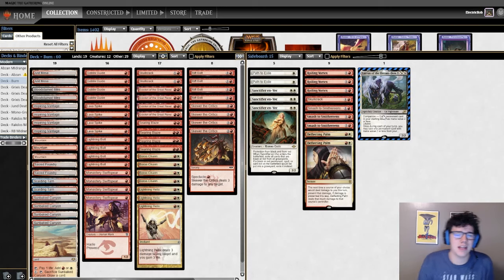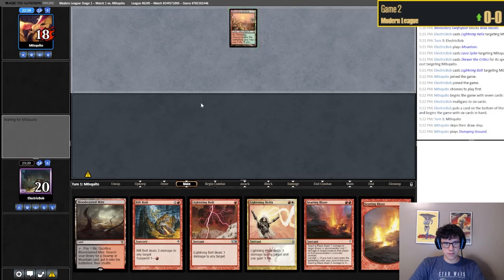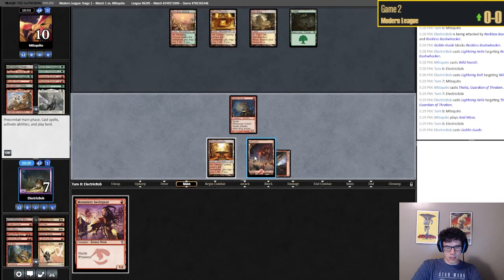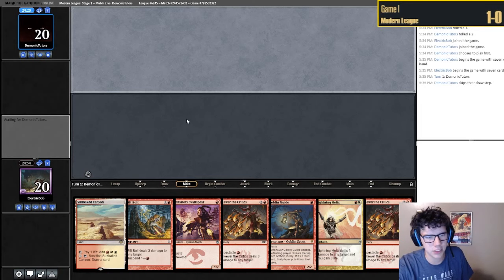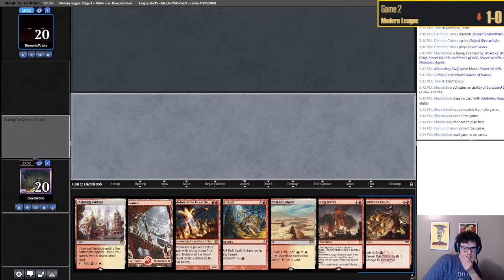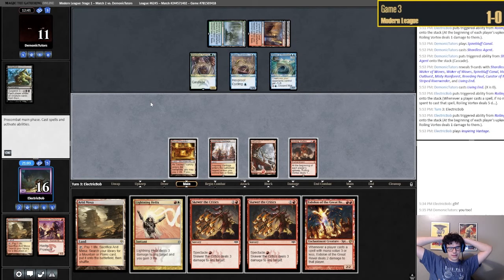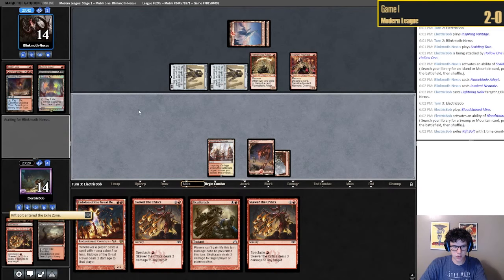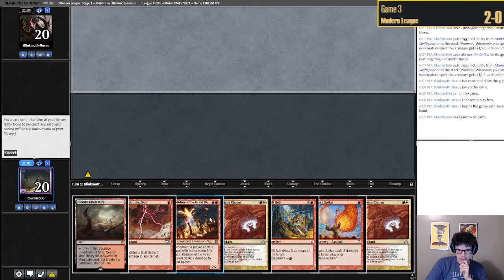Boros Burn is Tier 0?? | Modern MTG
00:00 Intro
02:51 Match 1
18:29 Match 2
38:24 Match 3
51:39 Deck Thoughts